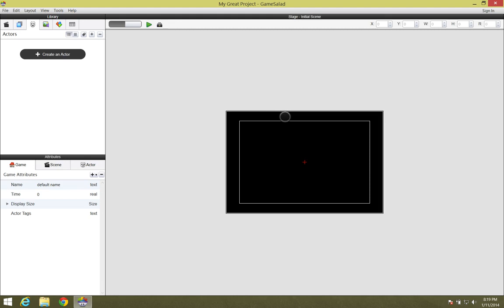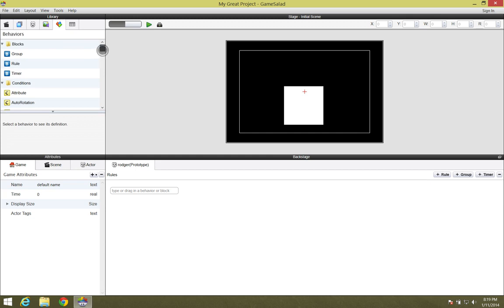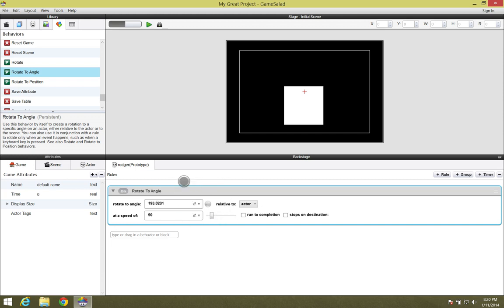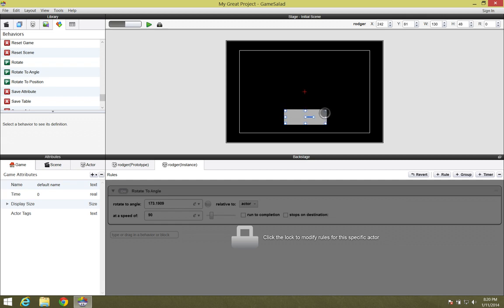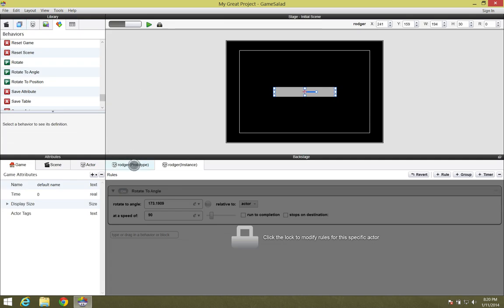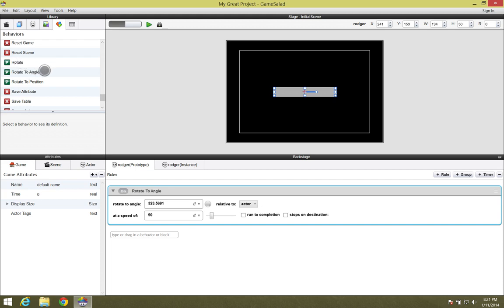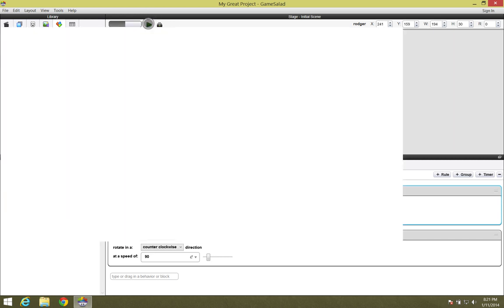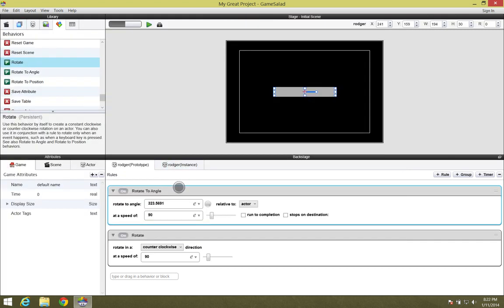7 ROTATE TO BEHAVIOR